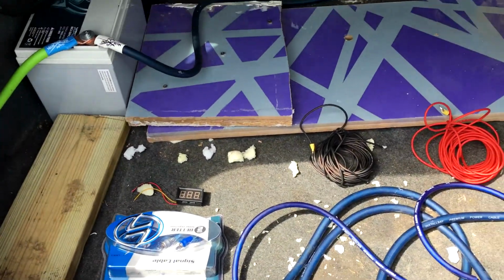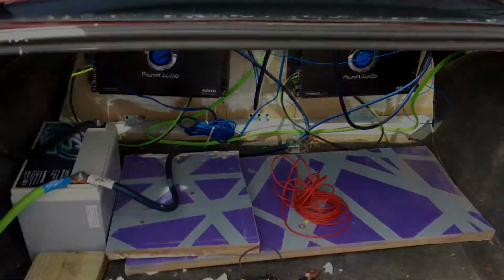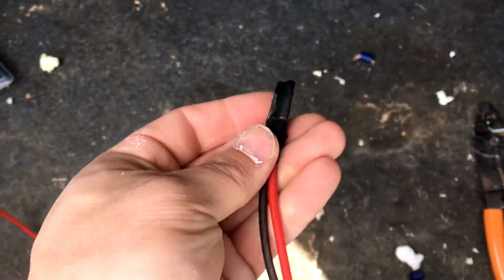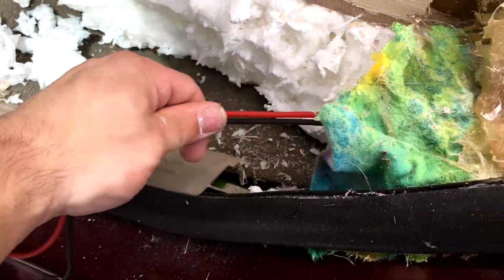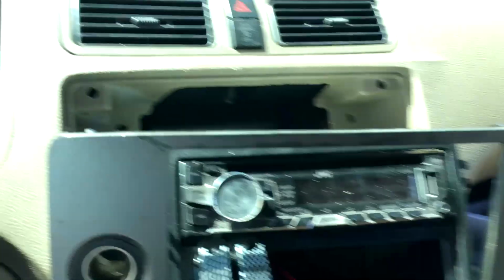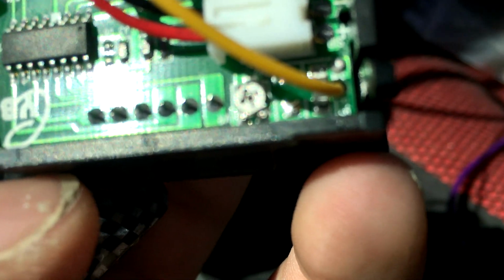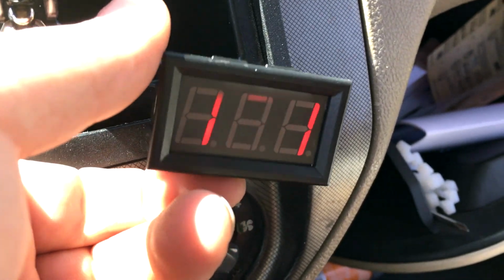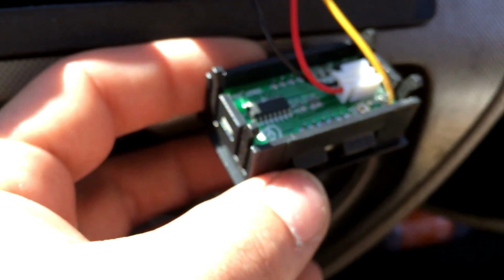How To Install A Car Audio Voltmeter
Today im showing every one how to install a car audio voltmeter